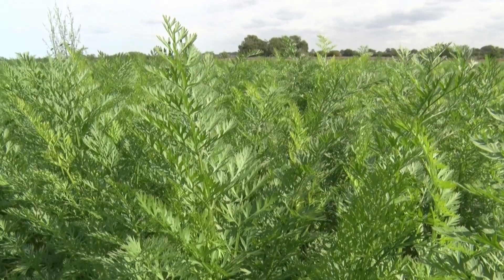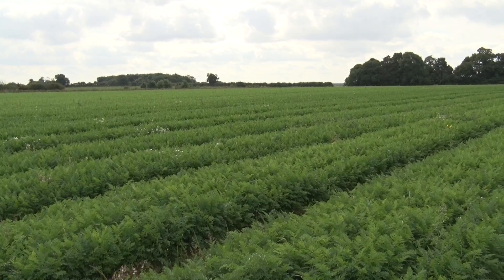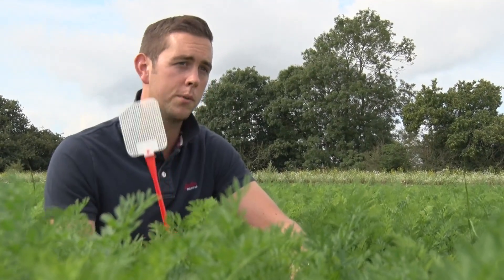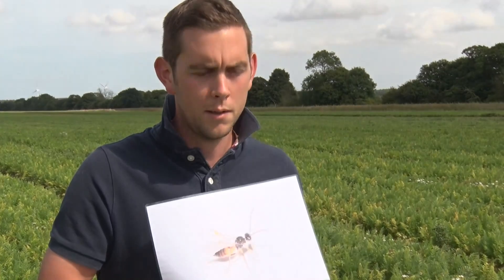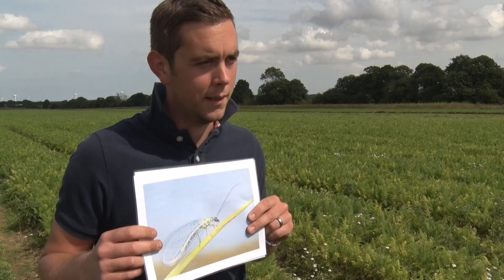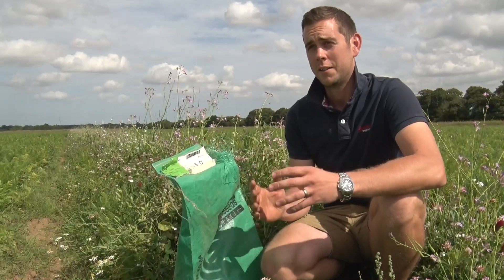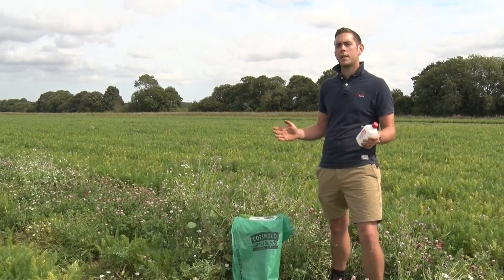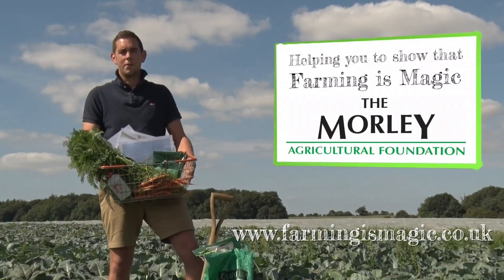Farming is Magic with Beneficial Insects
It’s a farming fact that a crop will come under attack from pests. That’s why it’s important to share why and how farmers protect their crops from damage.

Farmer Joe Rolfe, General Manager for Taylorgrown vegetable producers, loves to show how he uses beneficial insects to fight off his insect enemies.

In Joe’s "Farming is Magic with Beneficial Insects" film, he shows how he uses great props and activities to involve visitors to his carrot fields, and help them appreciate the power of the pests that are a problem, especially aphids.

Joe also has some clever techniques to introduce his beneficial insect friends and explain how he makes life easy for them to get established in amongst his crops.

It’s biology. It’s ecology. Most of all it’s an engaging and action-packed exploration and revelation of commercial farming with nature to produce delicious fresh vegetables.